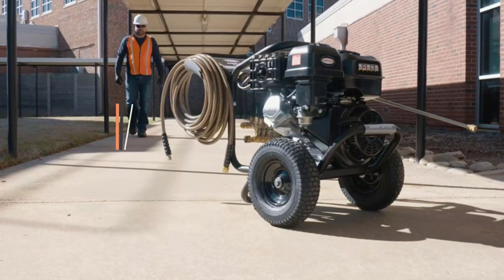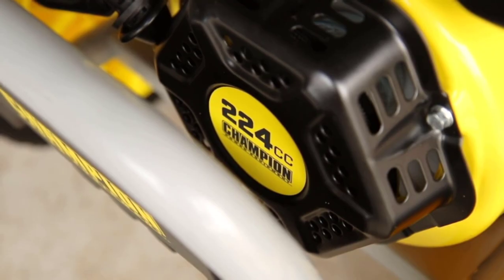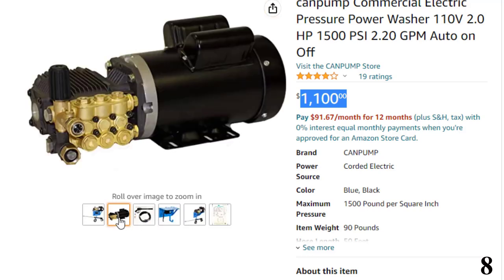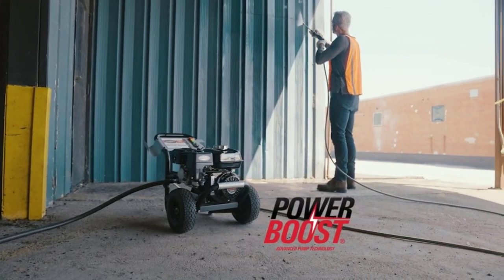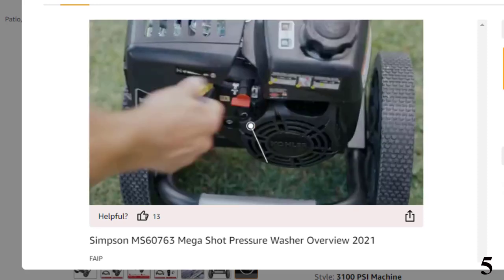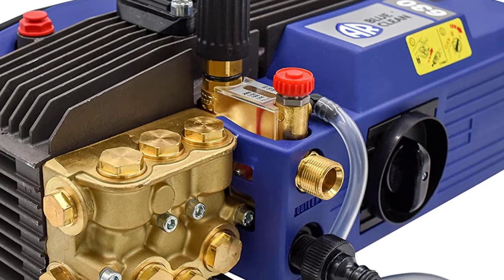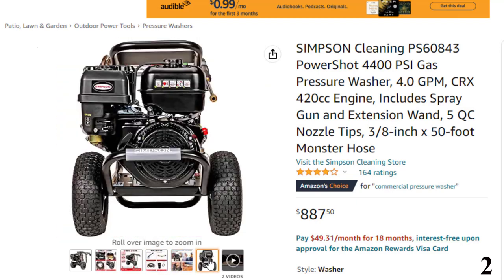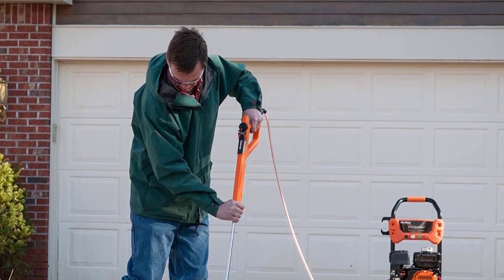10 Best Commercial Pressure Washers In 2022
List Of Top 10 Best Commercial Pressure Washers:
References to the goods:
1)► Generac 7899 GPW 2900PSI Power Washer
2)► Simpson Cleaning Gas Pressure Washer
3)► Karcher Commercial Pressure Washer
4)► AR Blue Clean Pro, AR630 Pressure Washer
5)► SIMPSON Mega Shot 3100 PSI Gas Pressure Washer
6)► Champion Power Equipment Gas Pressure Washer
7)► SIMPSON Cleaning PSI Gas Pressure Washer
8)► Canpump Commercial Electric Pressure Washer
9)► Northstar Electric Wet Steam Cleaner Pressure Washer
10)► Champion Power Equipment 3200-PSI Pressure Washer
Commercial pressure washers come with a variety of different settings and power options. Understanding the differences in pressure washers may help you choose the most effective machine for pressure washing your next project and our buying guide can help aid you in your selection.
A commercial power washer is often larger than a residential pressure washer and has much stronger water pressure for larger cleaning projects.
Commercial washers are also helpful for cleaning the outside of large homes, with gas pressure washer units providing the most power and versatility, although they tend to be louder than electric pressure washers and emit gas fumes. These pressure washers can also hold more water and tend to be more durable than a residential pressure washer unit.
However, finding the best pressure washer for commercial use can make light work of larger cleaning tasks and is a must for professional cleaning services or anyone who has a hefty clean-up on their hands.